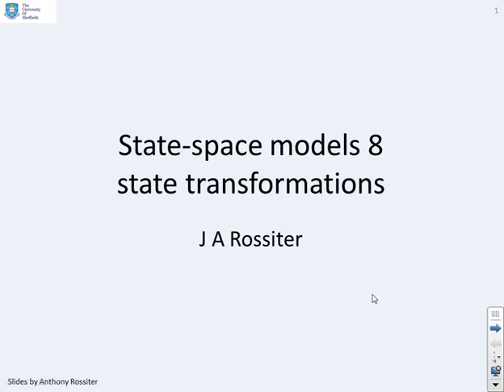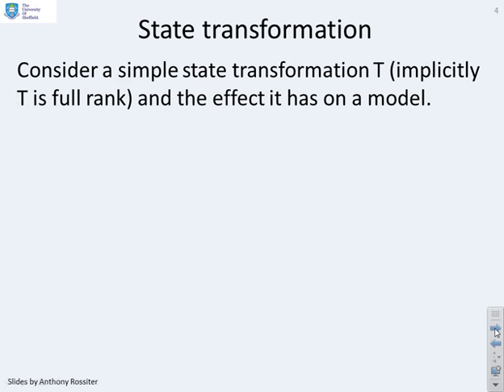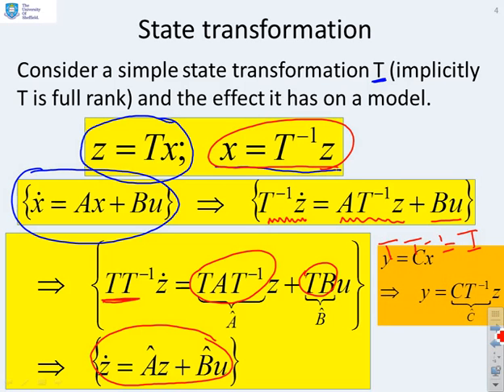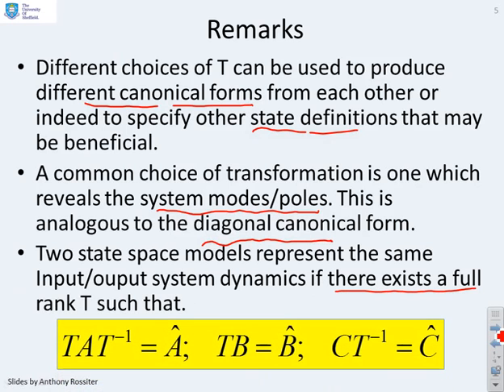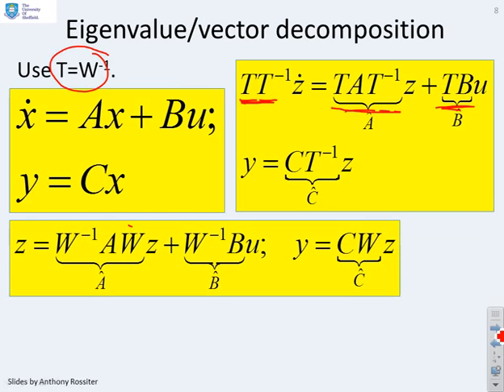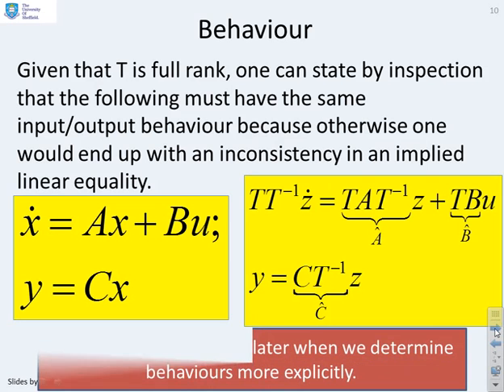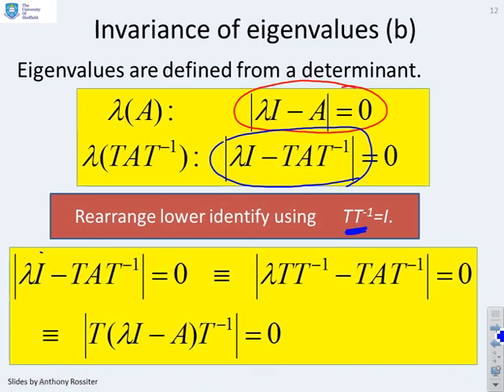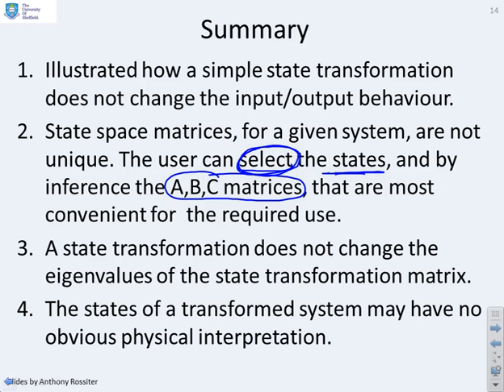State space 8 - similarity transformations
State  space models are not unique in that one can get models with equivalent  input/output behaviour but very different state definitions. This resources  introduces the concept of equivalence and shows how one can from state space  models with a desirable structure. Readers are reminded that changing the model  structure and changing the states may mean there is no longer a physical  interpretation for the model states. Also  looks at transformation possible using an eigenvalue/vector decomposition which  exposes the underlying behaviours as being linked to the eigenvalues.